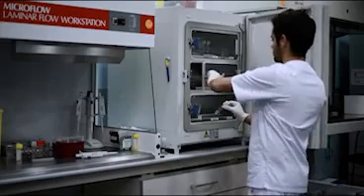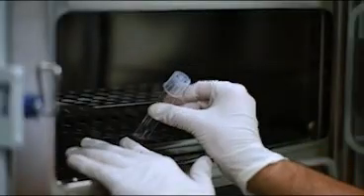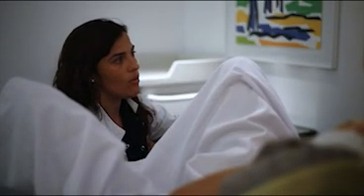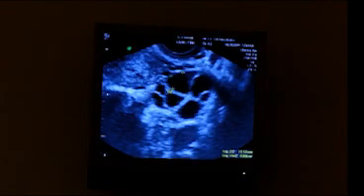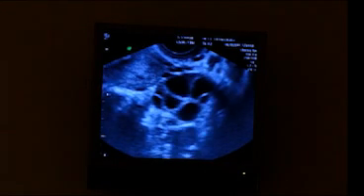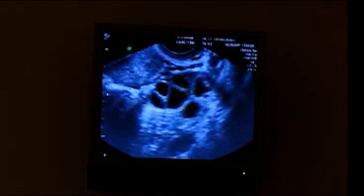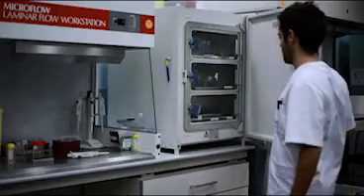What is Artificial Insemination? | IVI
Artificial Insemination is a type of Assisted Reproduction treatment. It is a low-complexity technique consisting of depositing a semen sample into a woman's uterine cavity using a small catheter. As such, an attempt is made to shorten the distance between the ovum (egg) and the spermatozoid, enabling the two to meet and facilitating fertilisation.

Spain, UE, 2014.